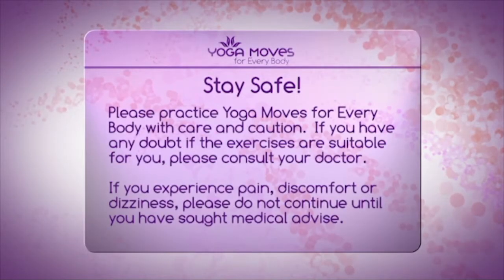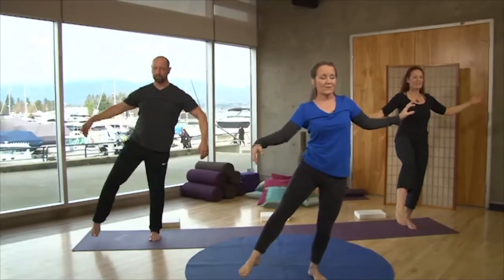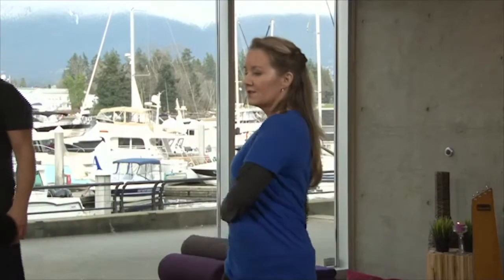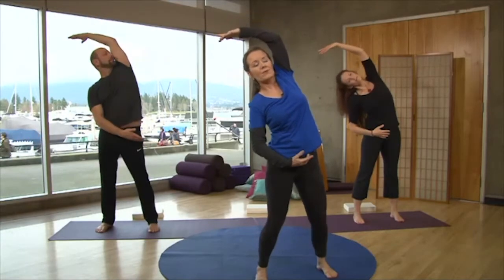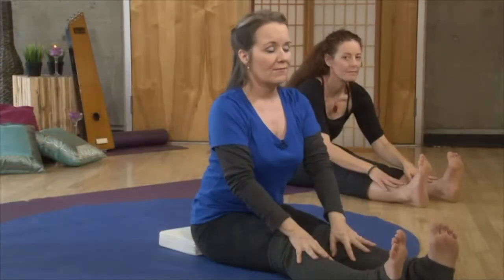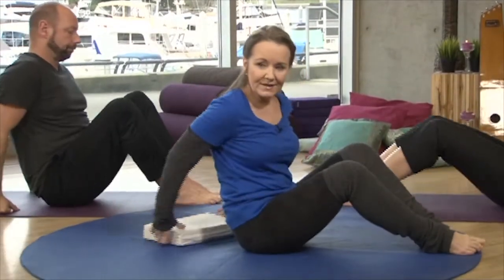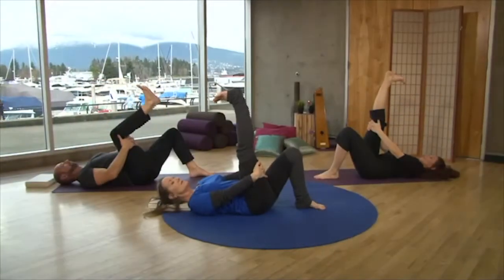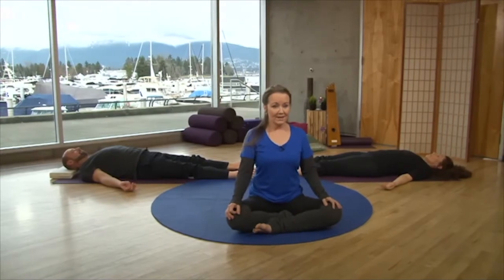Introductory class - Yoga Moves Online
'Yoga Moves for Every Body' was filmed at Coal Harbour Community Centre in Vancouver, BC.

Welcome to Yoga Moves Online!

🧘‍♀️🌟 Join our exhilarating Introductory Class, where we embark on a journey of self-discovery, health, and inner peace. Our expert instructors will guide you through invigorating yoga sequences, blending mindfulness, and exercise to create a harmonious balance in your life.

🌿 In this transformative session, you'll explore a few fundamental yoga moves, perfect for beginners and all yogis seeking an effective yoga program at home.

💪 Unlock your body's full potential as you flow through empowering asanas, building strength and flexibility.

🧠 Embrace tranquility through clear guidance, to nurture your calm mind and grounded spirit.

At Yoga Moves Online, we're dedicated to fostering a supportive community that celebrates growth and well-being.

Join Sandra Leigh, Peter Baragon and LeeAnn Anaka for 'Yoga Moves' exercise program, designed to help increase your natural vitality and supple flexibility. Practice at home or take us with you. 'Yoga Moves' are energizing and revitalizing for every body. Please read the disclaimer below before participating in our exercise program.

Makeup & Hair: Victoria Galvao Duro

Please consult with your physician before beginning any exercise program. By participating in this exercise or exercise program, you agree that you do so at your own risk, are voluntarily participating in these activities, assume all risk of injury to yourself, and agree to release and discharge Yoga Moves for Every Body & Yoga Moves Online from any and all claims or causes of action, known or unknown, arising out of Yoga Moves for Every Body and Yoga Moves Online's negligence. Thank you and stay safe.

We acknowledge and are grateful that this event takes place on the ancient ancestral, traditional, unceded and occupied Indigenous territories of the Coast Salish people, Musqueam, Squamish, and Tsleil-waututh Nations.

✨May All Beings Be Peaceful✨